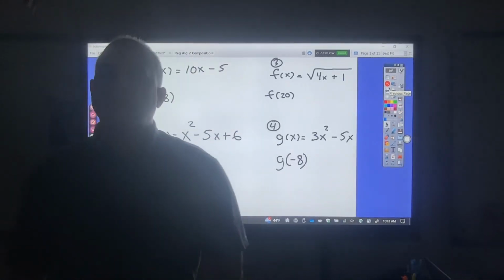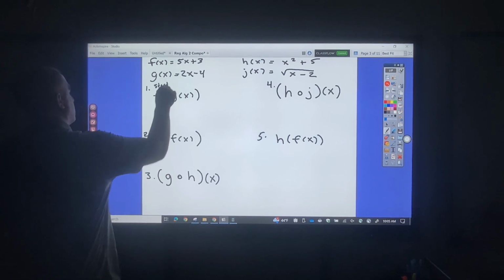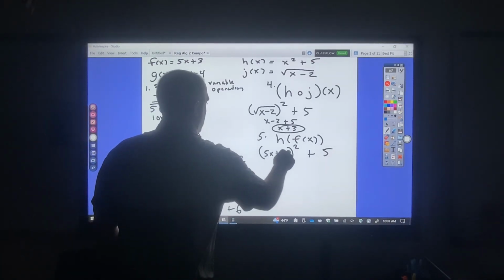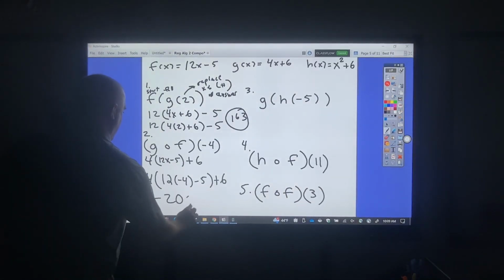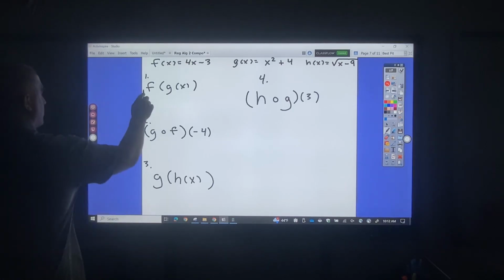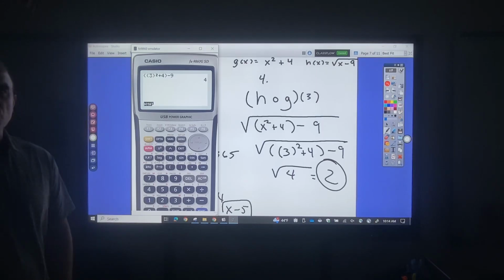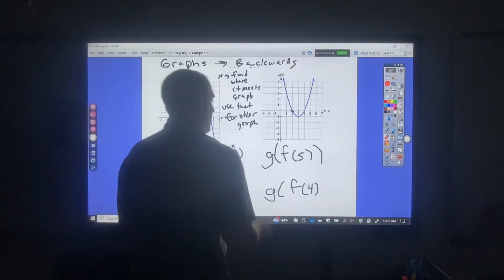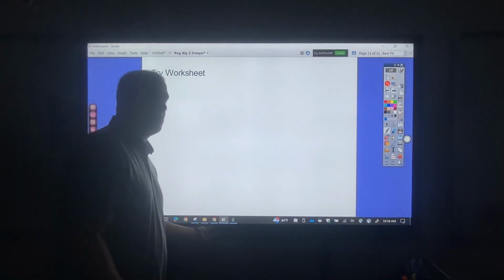Algebra 2 Function Composition